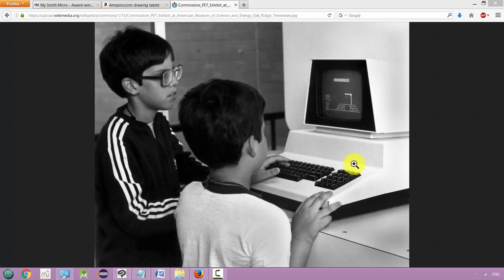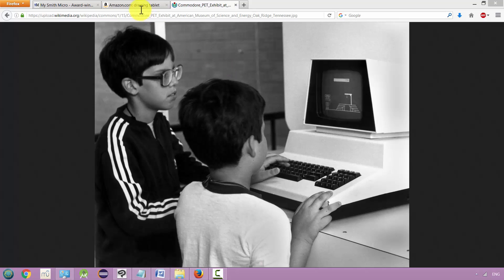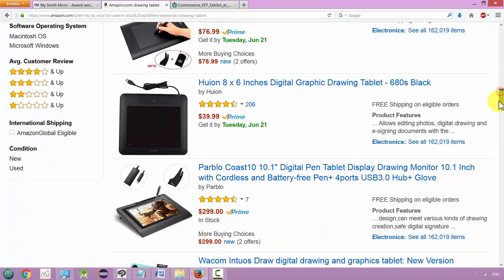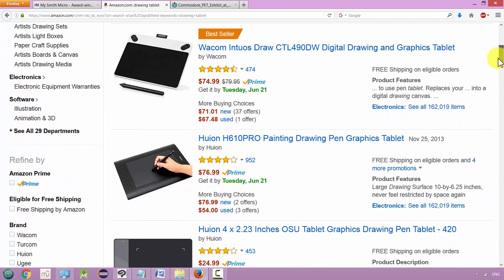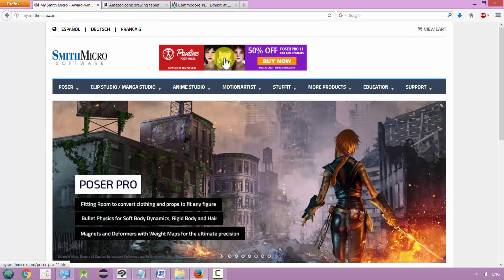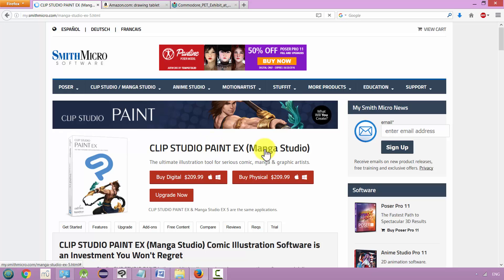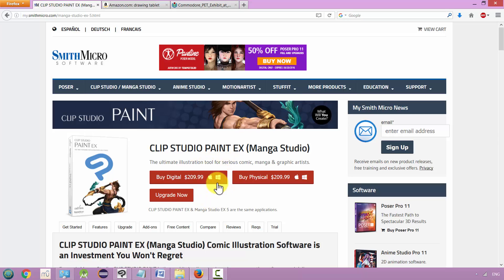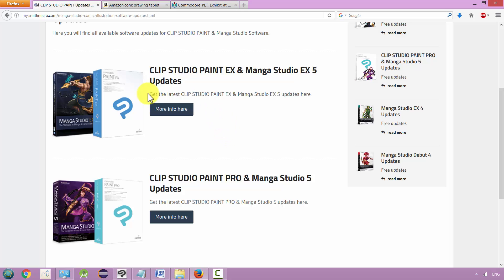Manga Studio 5 / Clip Studio Paint: What You Need to Begin